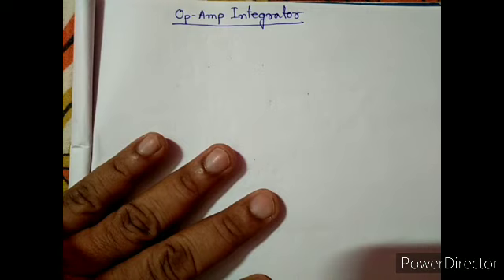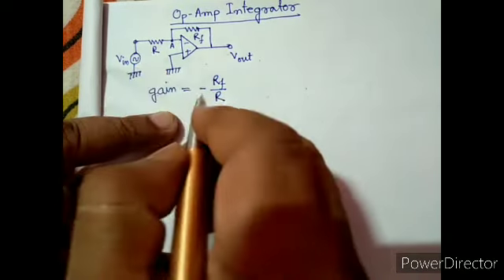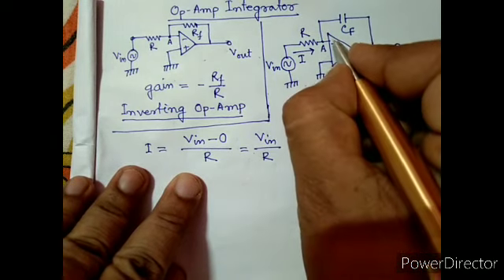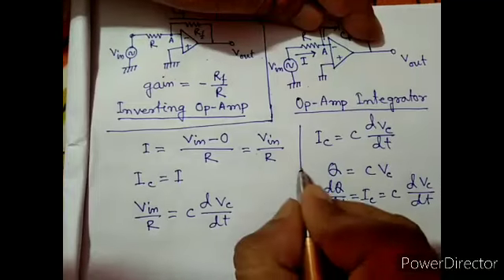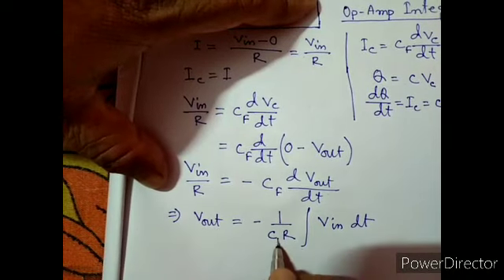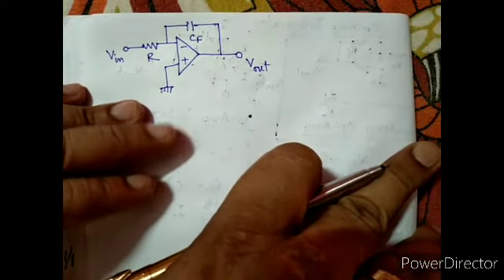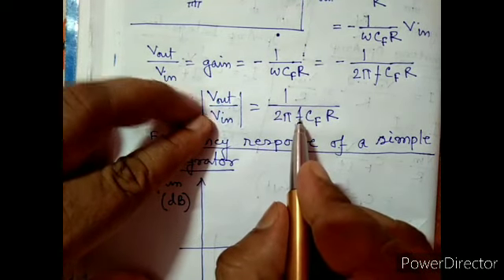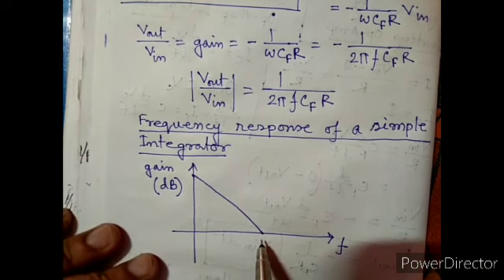Op-Amp Integrator part -4